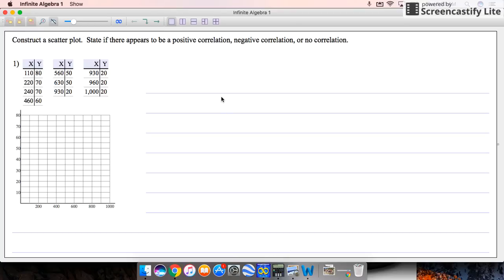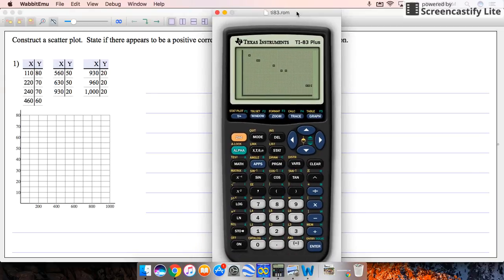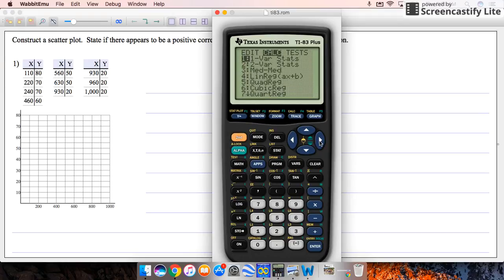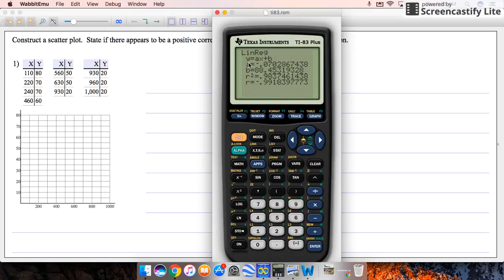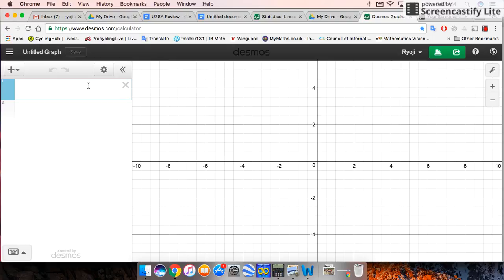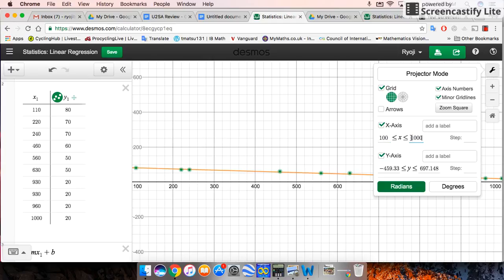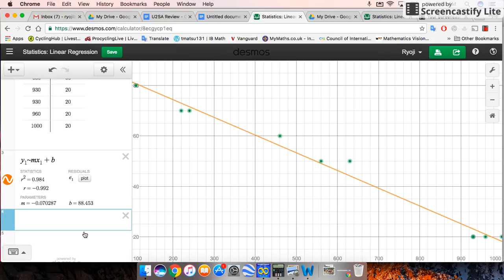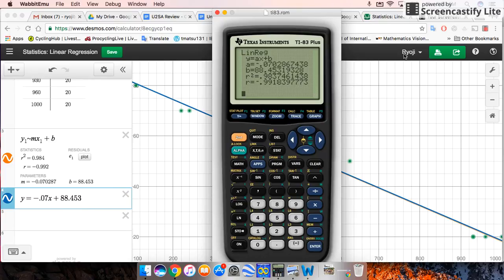Scatter Plots, Correlation, Linear Regression